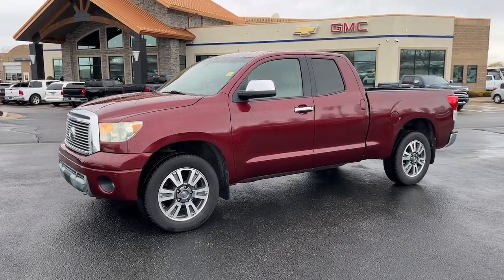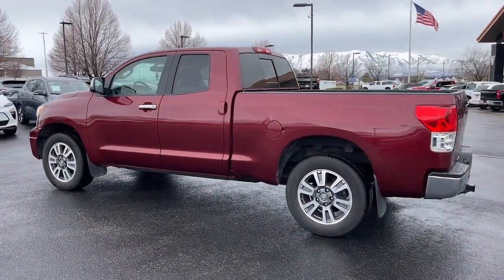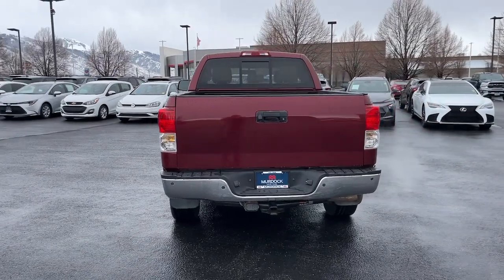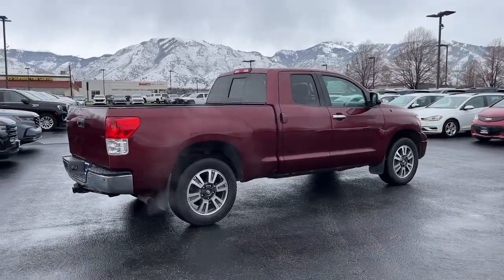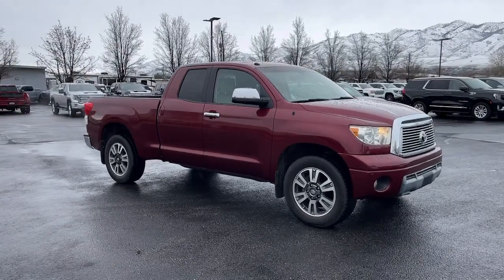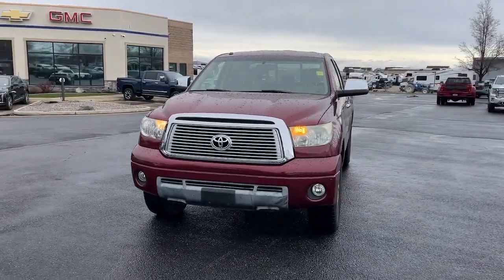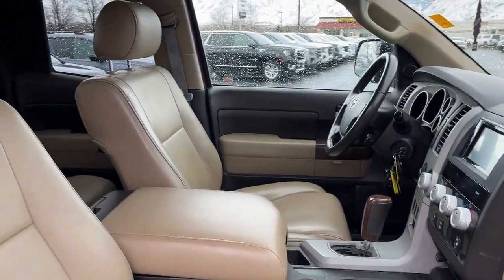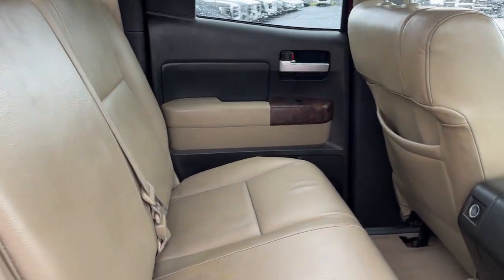2010 Toyota Tundra Limited UT Logan, Smithfield, Hyrum, Brigham City, Ogden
Pre-Owned 2010 Toyota Tundra Limited available at Murdock Chevrolet Logan located in 1955 N MAIN STREET, LOGAN, UT, 84341. Servicing the Logan, Smithfield, Hyrum, Brigham City, Ogden area.
Please mention the stock XPG2204 when you contact the dealership for this vehicle.

Looking for your dream car? It could be the  2010  Toyota Tundra.  Here's a boldly beautiful Tundra that delivers serious strength and upscale comfort. Engineered to maximize towing and handling stability, this handsome truck also spoils you with a smooth ride and premium cabin loaded with amenities.
 The following are some of this vehicles highlighted options: Keyless Entry, Power Passenger Seat, Heated Mirrors, Fog Lamps, Aluminum Wheels, Dual Zone A/C, Steering Wheel Audio Controls, Electronic Stability Control, Power Driver Seat, Alarm. Give yourself the advantages of strength and comfort with this impressive Tundra. Our team will give you an outstanding test drive experience. Stop in today!